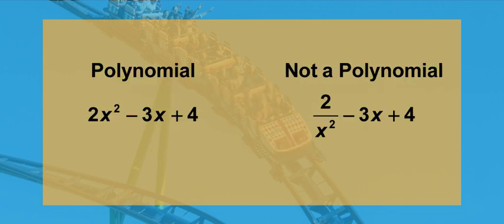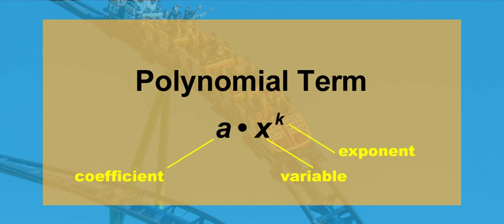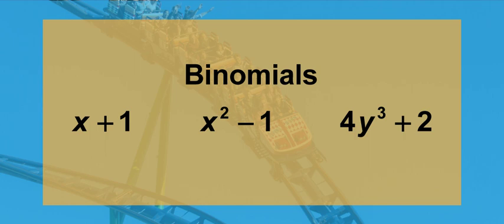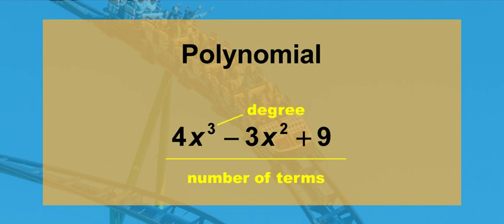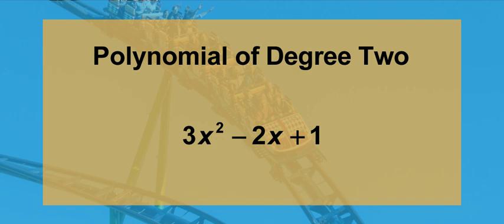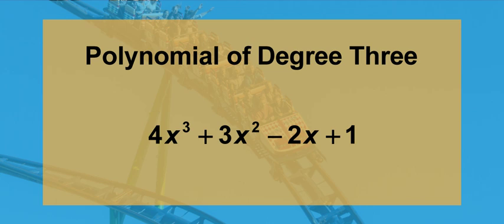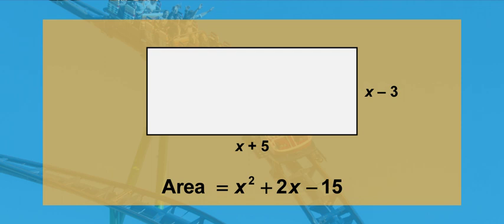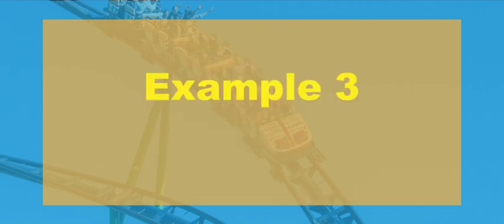Math Video Tutorial: Polynomials: Video 1